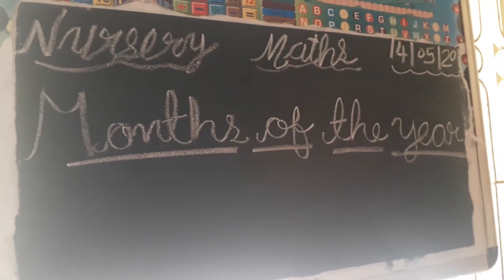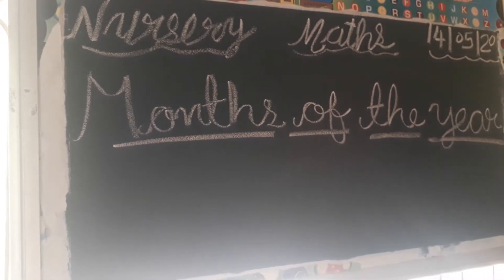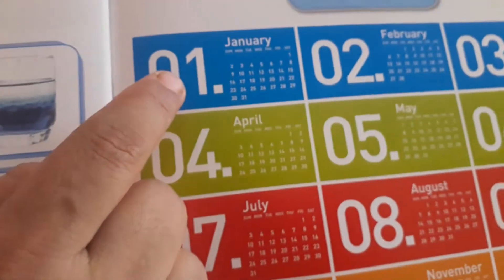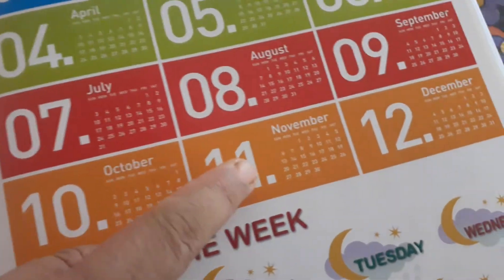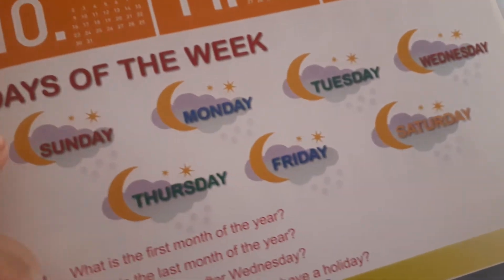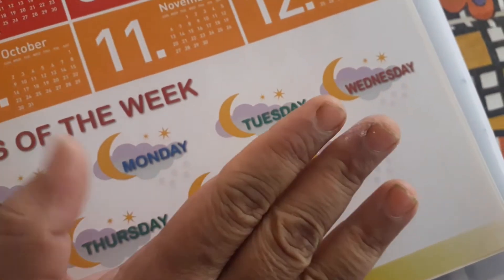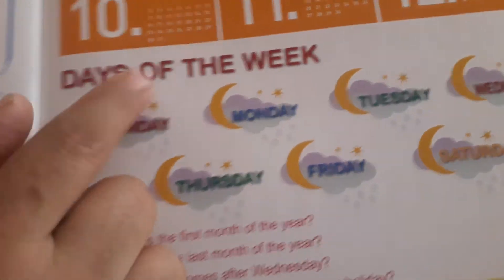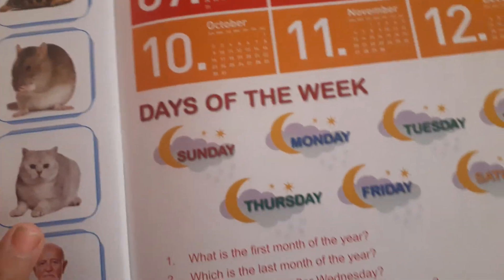Nursery 🎊 Maths 🥳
Moths of the  Year 🤩